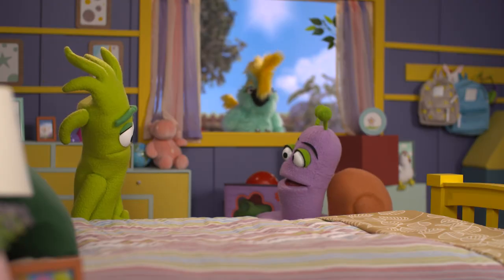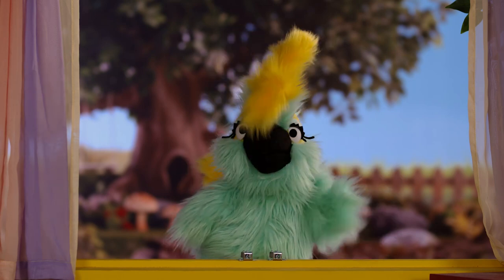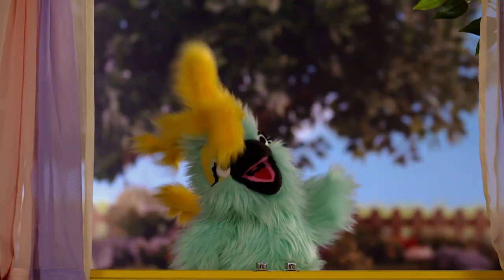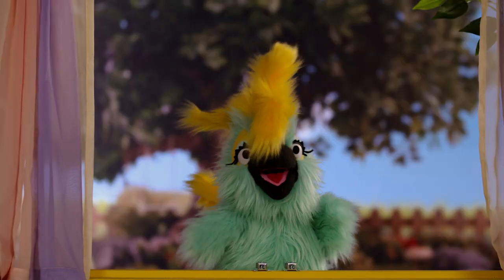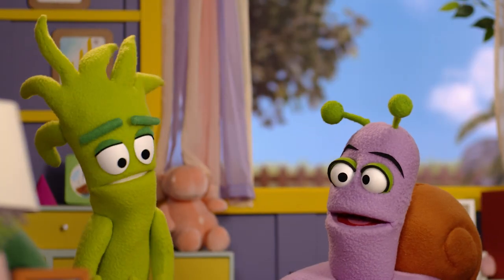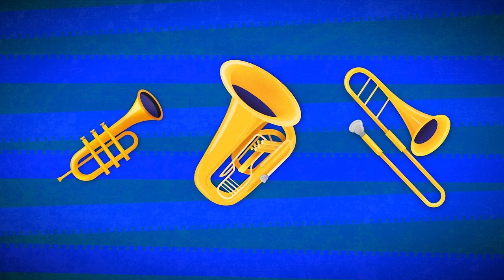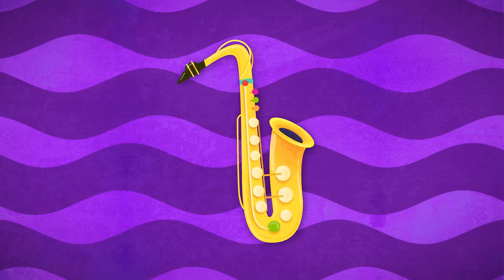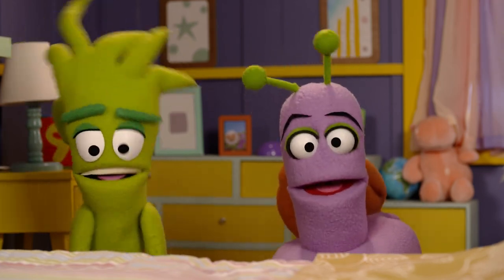The Sound of Wind Instruments 🌬️🎺GARDEN ACADEMY 🌷 VIDEOS FOR KIDS IN ENGLISH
Let's learn about wind instruments!🎺🌬️ Together with Monti and Col🐌, we'll learn about wind instruments and what they are made of.🎷📯 Lara🦜 will teach us about these instruments.🧑‍🏫

🌼 In Garden Academy, Gardener Tim teaches his class of garden students, which includes flowers, grass, and snails; learn English lessons, using fun and entertaining activities that will have young viewers speaking fluently in no time. 🌼